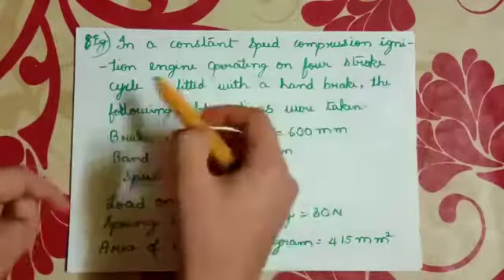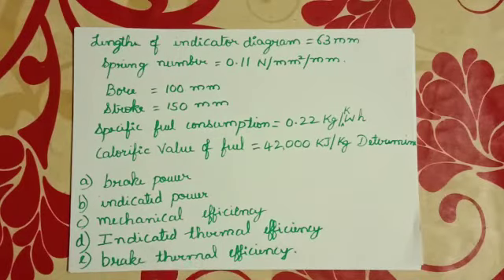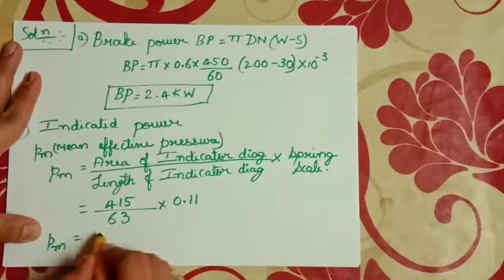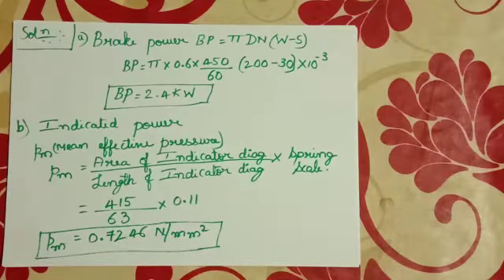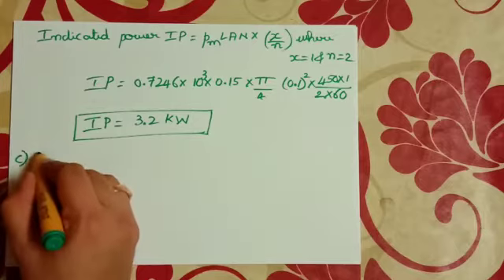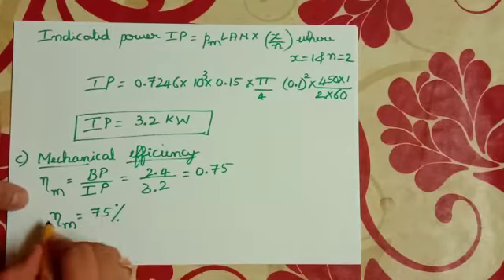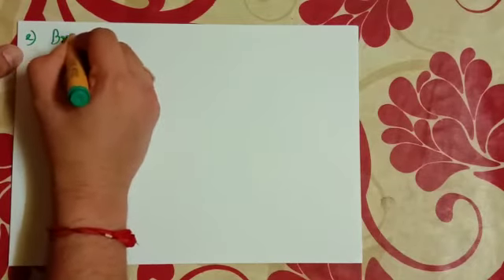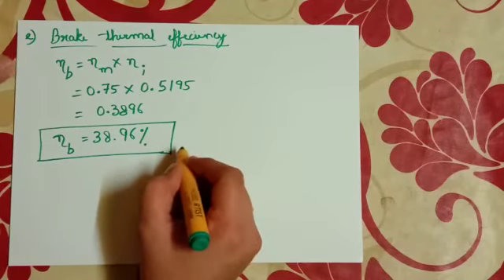IC Engines-Problem on Compression Ignition Engine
IC Engines-Problem on Compression Ignition Engine to find
1) Brake Power
2) Indicated Power
3) Mechanical Efficiency
4) Indicated Thermal Efficiency
5) Brake Thermal Efficiency